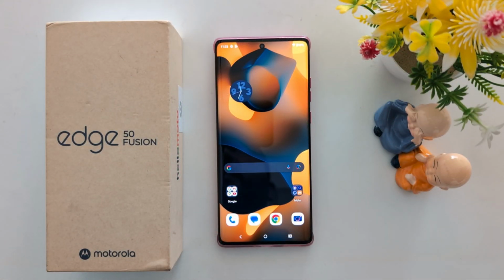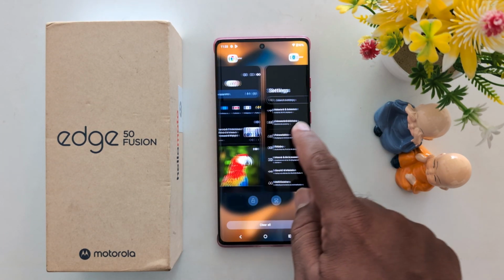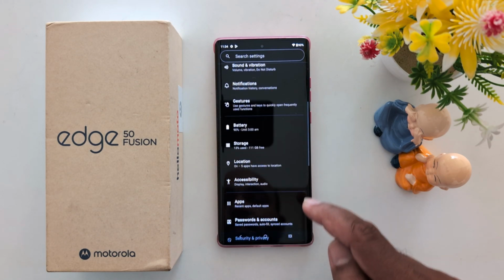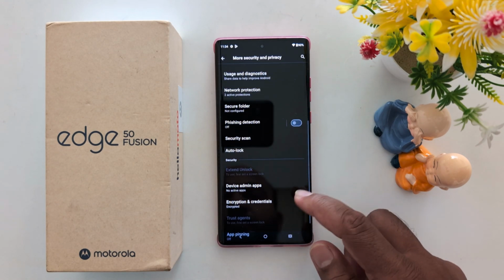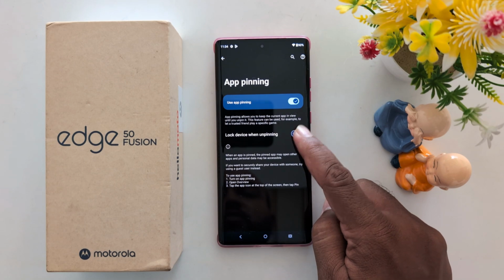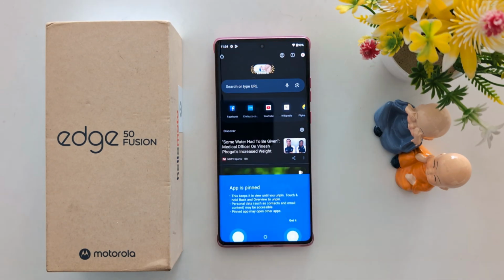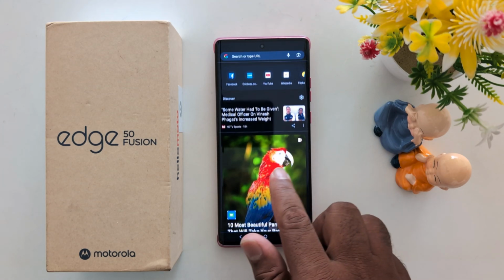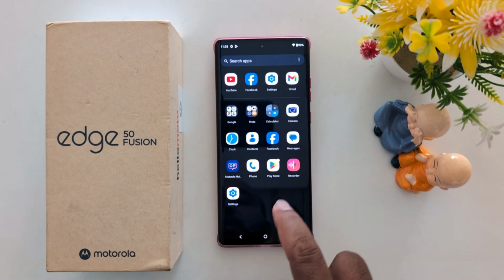How to Use App Pinning in Moto Edge 50 Fusion, Edge 50 Pro, Edge 50 Ultra 5G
How to Use App Pinning in Moto Edge 50 Fusion, Edge 50 Pro, Edge 50 Ultra 5G. You can enable app pinning on Motorola Edge 50 series to access only one app or screen you Pinned. Unpin App on Moto Edge 50 Fusion to open another app.

More Queries:
How to Use App Pinning in Moto Edge 50 Fusion
How to Use App Pinning in Moto Edge 50 Pro
How to Use App Pinning in Moto Edge 50 Ultra
How to Use App Pinning in Motorola Edge 50 Fusion
How to Enable App Pinning in Moto Edge 50 Fusion
How to Activate app pining in Moto Edge 50 Fusion
How to Enable Moto Edge 50 Fusion App Pinning
How to Unpin App in Moto Edge 50 Fusion